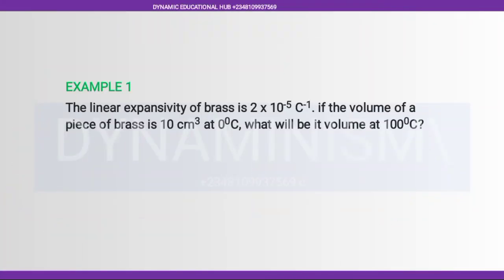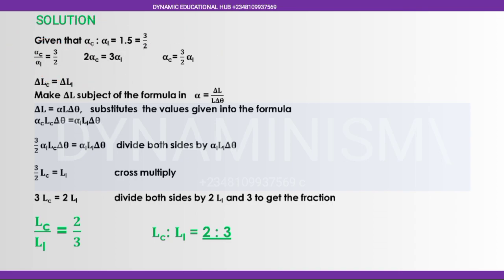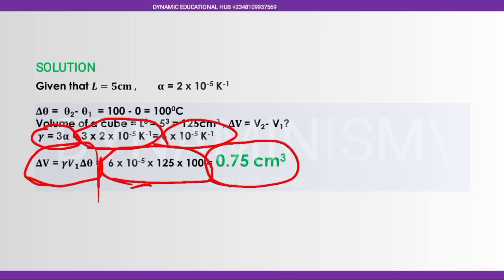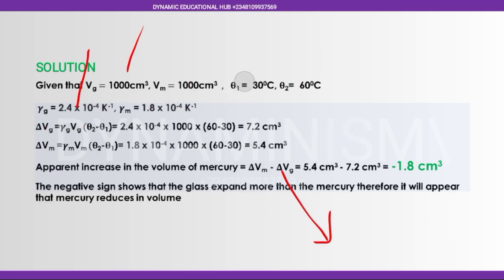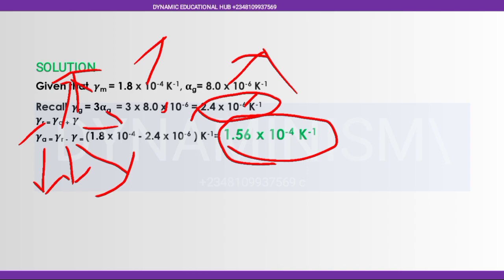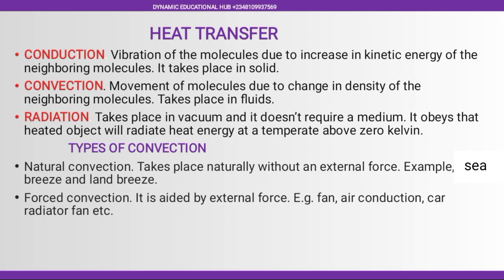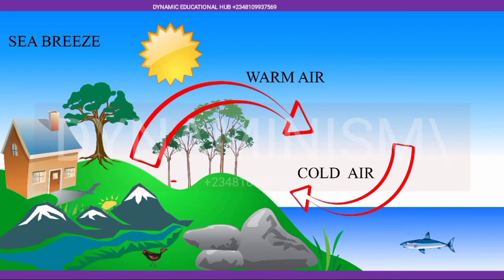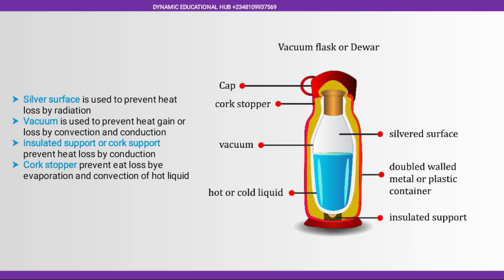HEAT ENERGY SERIES 4